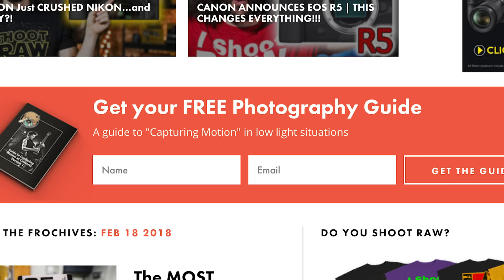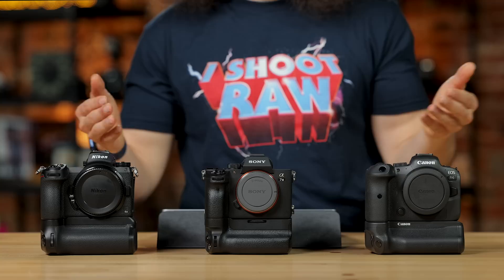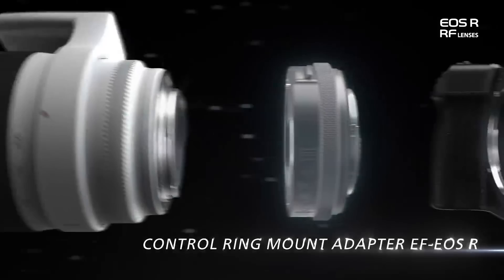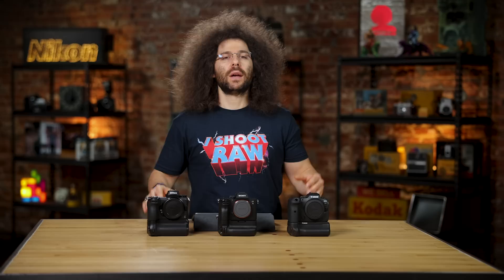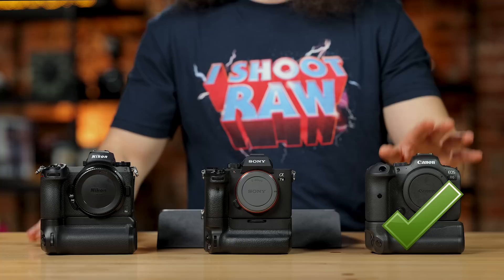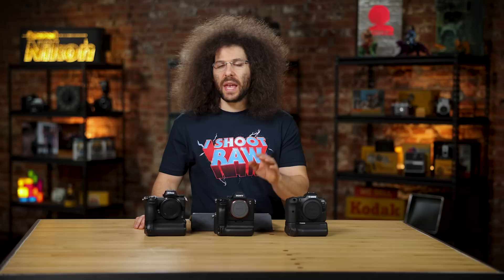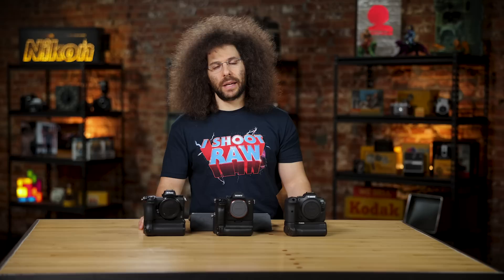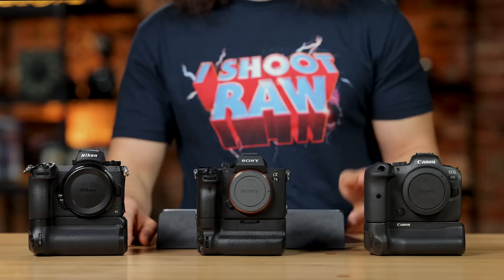Canon EOS R6 vs Sony a7 III vs Nikon Z6 II: Which Camera SHOULD You Buy? (2021)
This is a comparison between the Nikon Z6 II, Sony a7 III and Canon EOS R6.  These are the current models at the time of recording this video.  The Nikon and Canon are months old and the Sony is coming up on it's third birthday.  If you're to purchase a mirrorless camera in 2021 and you're deciding between these three, this video will help you make the decision.

Sony a7 III Allen's Camera Amazon

sony a7C